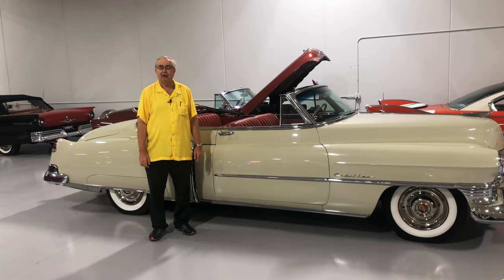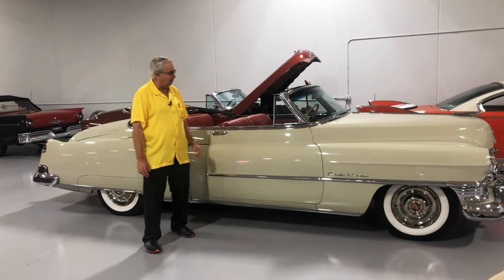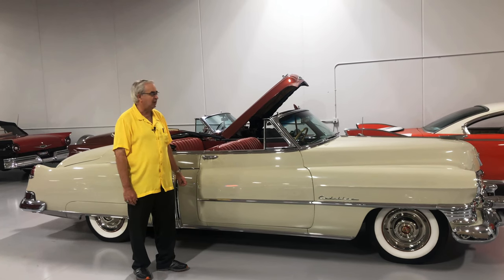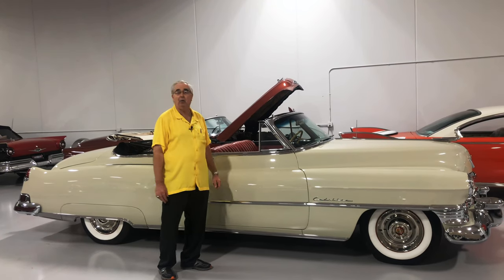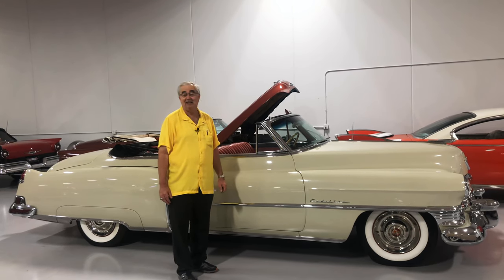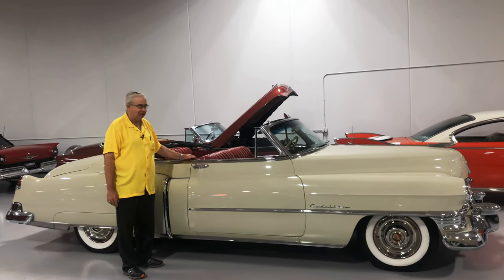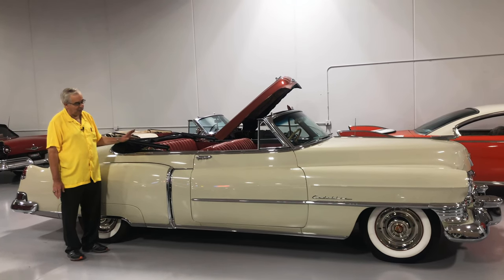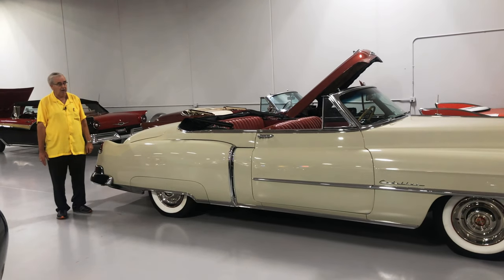1950 Cadillac Series 62 Convertible FOR SALE at Ellingson Motorcars in Rogers, Minnesota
Lots of changes for Cadillac in 1950. A bolder, heavier look with a longer trunk and more sweeping front fenders. This outstanding example has been restored to a very high level. The French Gray finish on the car is exceptional. Beautiful chrome and brightwork throughout the car is as good as it gets. Original 331 V-8 with Hydra-matic transmission makes this an easy car to drive. Beautifully redone red leather interior speaks of quality which Cadillacs of this era had. Nice convenience options include power windows, power seat and power assist convertible top. Correct wide whitewalls with factory Sombrero wheel covers sets the look. Bumper guards, back-up lights and aftermarket seat belts makes this a car you will want to get in and drive. So if you are in need of a Cadillac of this vintage to complete your collection or if you are just looking for your first collector car we have an outstanding example of Cadillac prestige and beauty right here at Ellingson Motorcars in Rogers, Minnesota. Come and take a look. You will not be disappointed!!

Check out this amazing classic car from EllingsonMotorcars.com